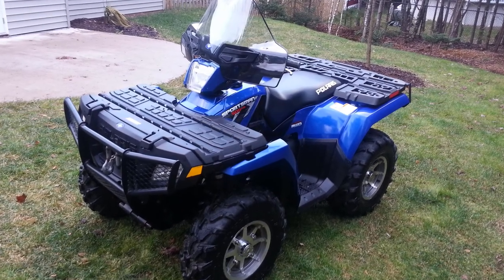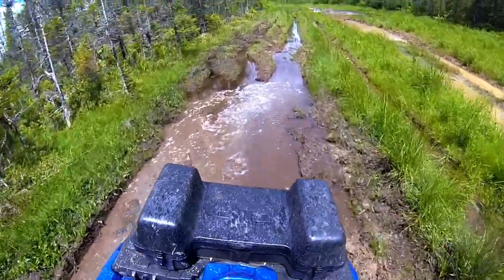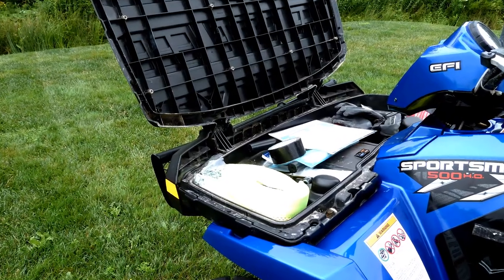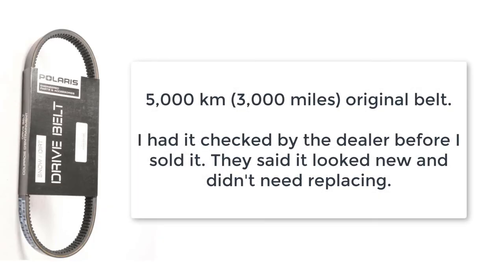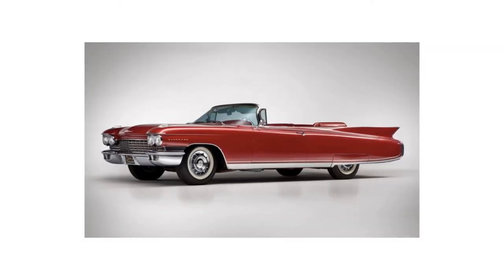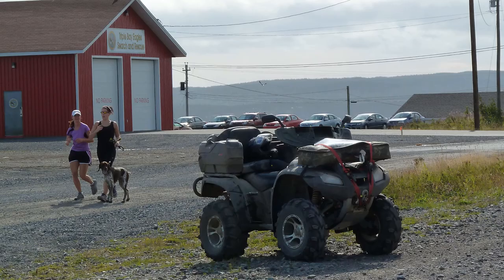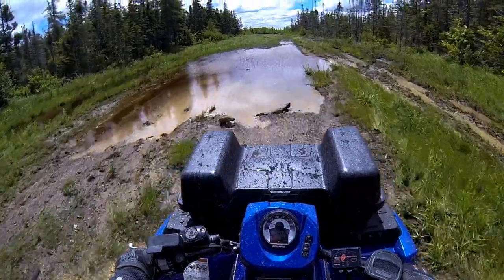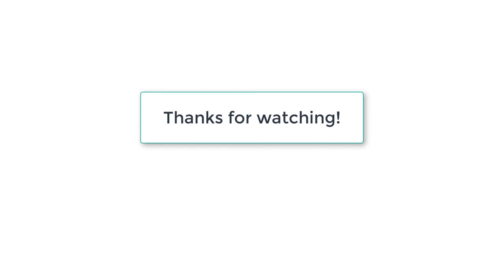Why you should buy a 2006-2011 Polaris Sportsman 500 H.O. | Polaris Sportsman Review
**Let me know what you think of the Polaris 500 H.O.** This is a review of the older style 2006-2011 Polaris Sportsman 500 H.O. ATV. I put about 3,000 miles on my 2008 500 H.O. and had great luck with that model. I explain my ownership experience. In a nutshell, I really liked it and would recommend one if you can find a low mileage well looked after unit.